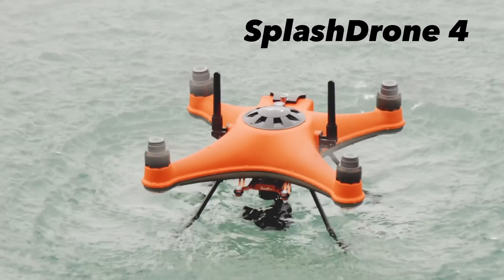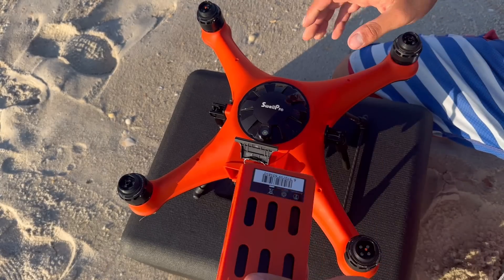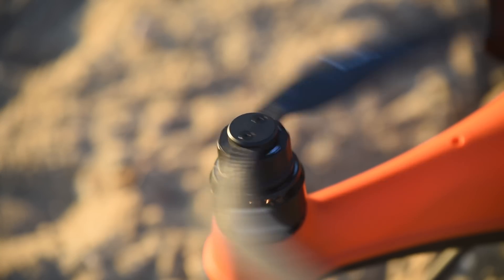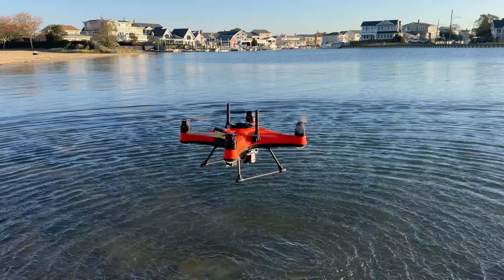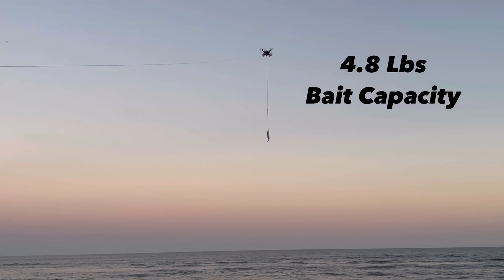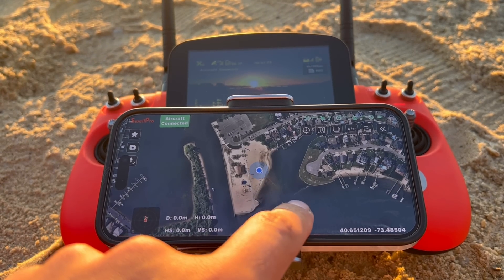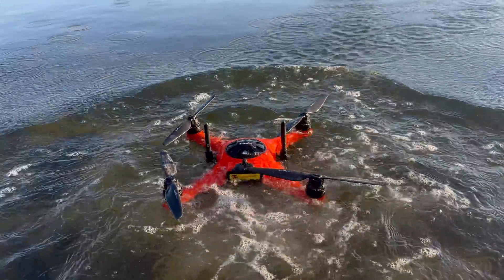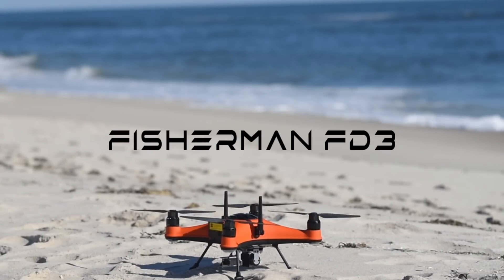Introducing SwellPro NEW Fisherman FD3 Fishing Drone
Fisherman FD3 is SwellPro's most easy-to-use and reliable waterproof fishing drone for bait dropping. It integrates some of the industry-leading drone fishing technologies:
• 4.8lbs of bait lifting capacity
• IP67 Saltwater-proof
• Calibration free
• 4K camera & multi-color display
The simplest, yet effective drone to use for bait dropping!

Production team: @lisharkman